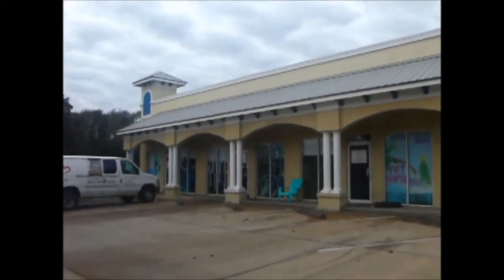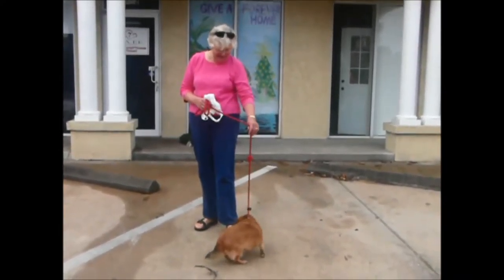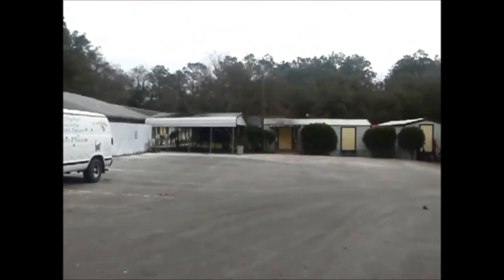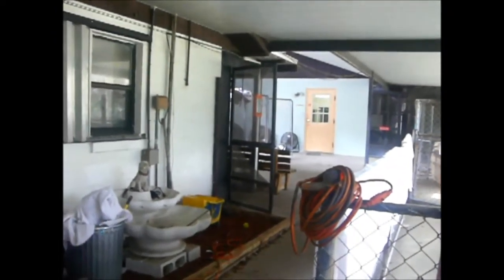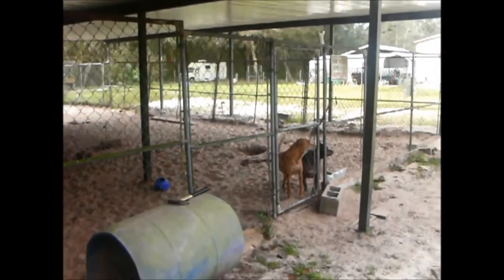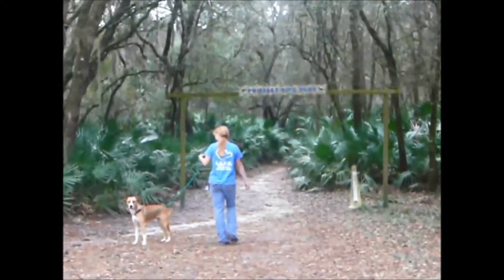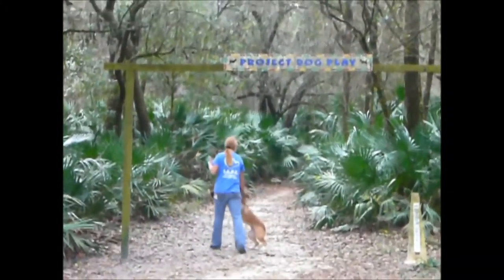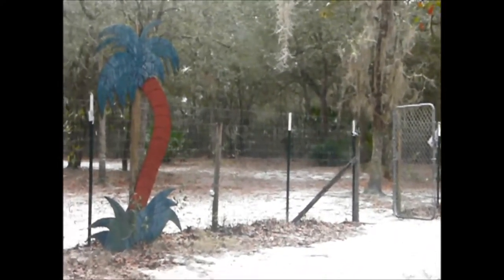SAFE MOVIE 2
This is SAFE Pet Rescue movie #2 for Animal Planet

The video is mostly about the Hollister Location needing renovations.